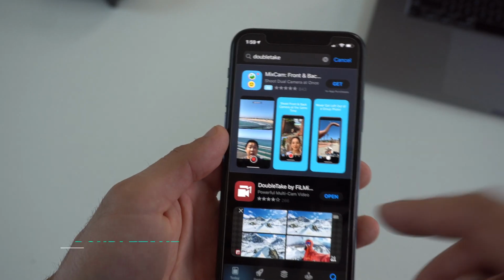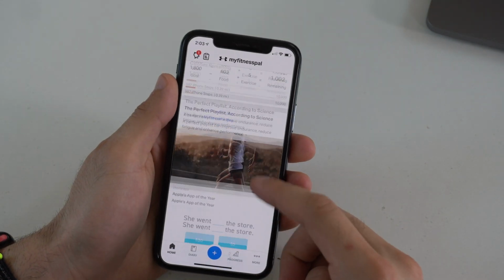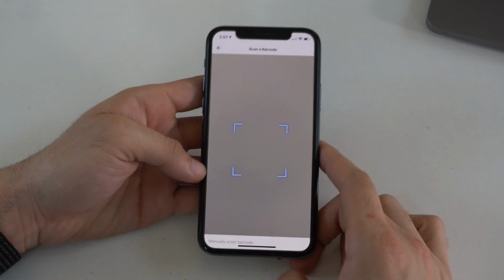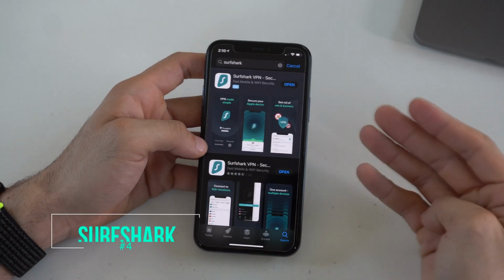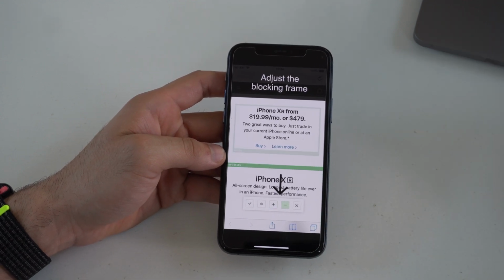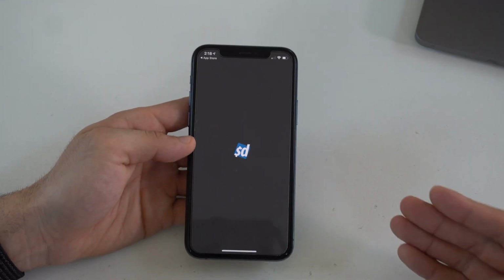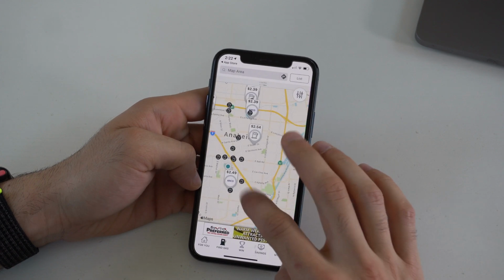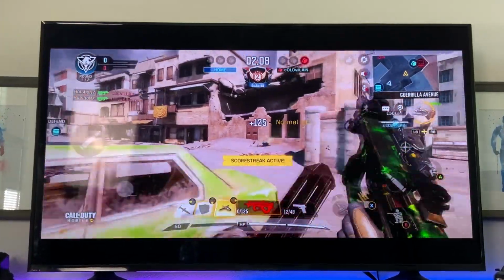My TOP Favorite iPhone Apps - 2020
10 Top Apps to check out!

Accessories

Apple Lightning to HDMI
PS4 controller
Xbox one controller

App list below